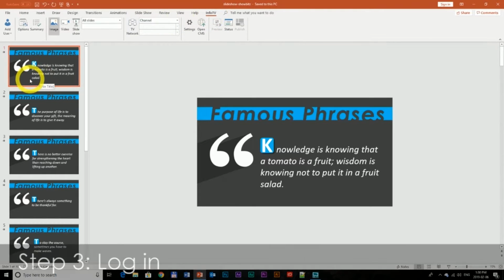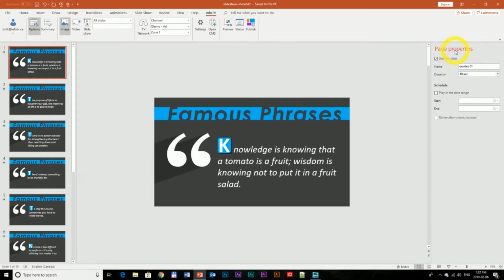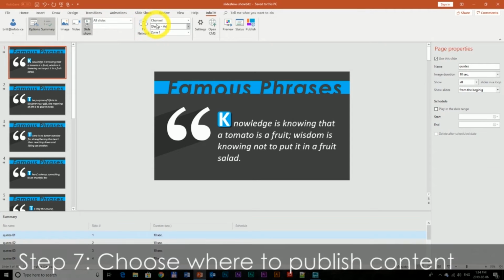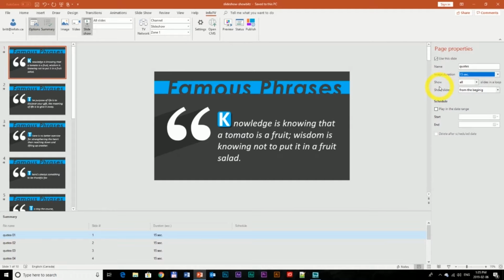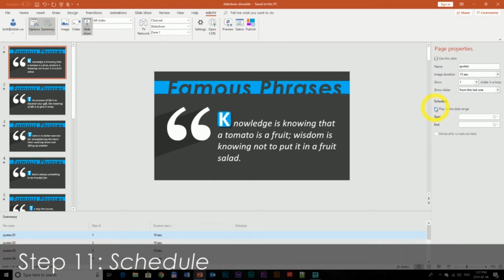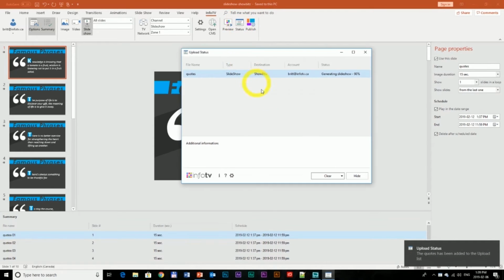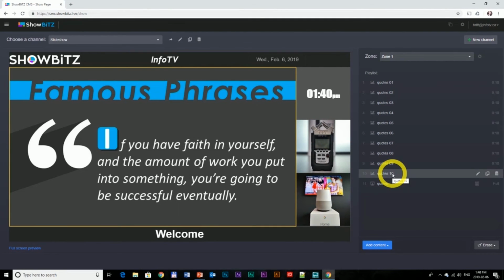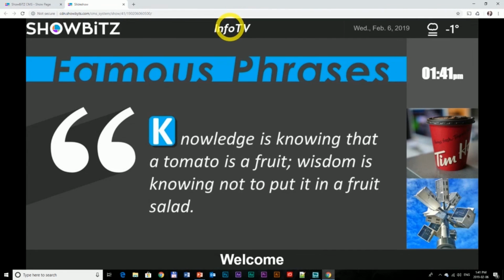Post Slideshows using the PowerPoint Add-in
Learn how to post slideshows using the ShowBitz PowerPoint Add-in.